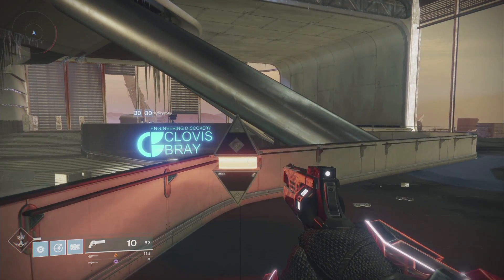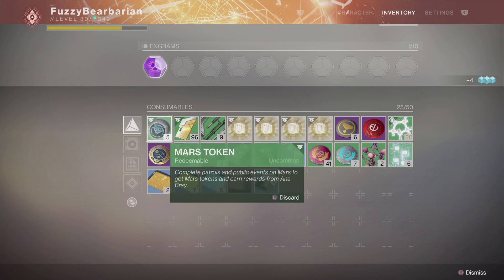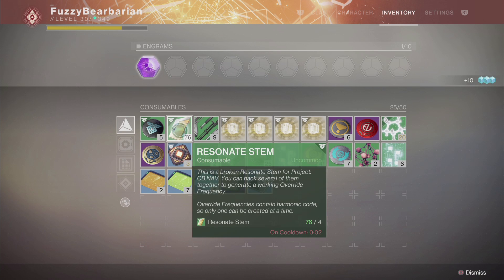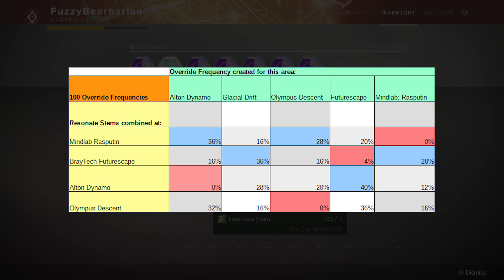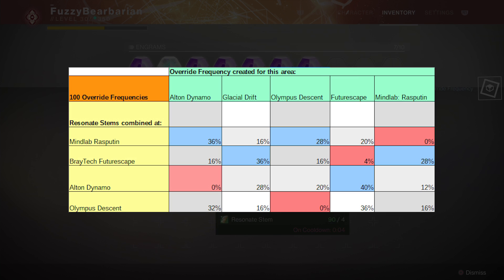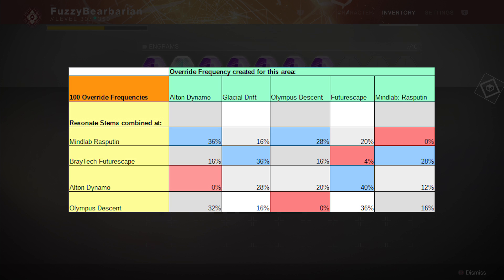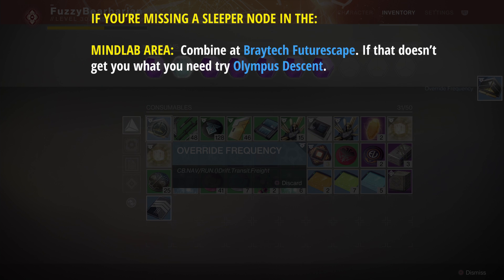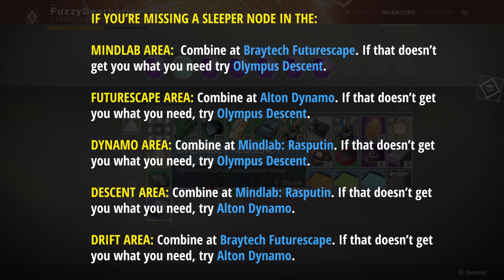DESTINY 2 - How to Get Less Duplicate Override Frequencies (Sleeper Nodes)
A video explaining how you can reduce your chance of getting duplicate sleeper nodes. It's still all RNG, but the guides in this video will definitely help you collect all 40 sleeper nodes faster than you otherwise might.

and mark the ones you get to help you keep track of them.

Here's a list of nodes (thanks to commenter Ricky Lamb):

1. Aurora.Mindlab.Supplies
2. Aurora.Mindlab.Observation
3. Descent.Cave.Runes
4. Descent.Cavern.Warsat
5. Descent.Chasm.Ledge
6. Drift.Checkpoint.Elevator
7. Drift.Flammable.Storage
8. Drift.Gatehouse.Catwalk
9. Drift.Service.Backend
10. Drift.Subterrane.Chasm
11. Drift.Subterrane.Cliffside
12. Drift.Transit.Foundation
13. Drift.Transit.Freight
14. Dynamo.Approach.Arche
15. Dynamo.Approach.Cavern
16. Dynamo.Approach.Tree
17. Dynamo.Control.Door
18. Dynamo.Coolant.Ventilation
19. Dynamo.Core.Brace
20. Dynamo.Core.Catwalk
21. Dynamo.Deck.Dampener
22. Dynamo.Observation.Core
23. Dynamo.Observation.Door
24. Dynamo.Observation.Valkyrie
25. Dynamo.Server.Heatshield
26. Dynamo.Server.Stairwell
27. Futurescape.Dock.Garage
28. Futurescape.Dock.Outpost
29. Futurescape.Dock.Silo
30. Futurescape.Plaza.Console
31. Futurescape.Plaza.Infestation
32. Futurescape.Reception.Overlook
33. Futurescape.Ridgeline.Waterfall
34. Futurescape.Terminus.Console
35. Futurescape.Transit.Service
36. Mindlab.Conveyor.Bridge
37. Mindlab.Conveyor.Junction
38. Mindlab.Elevator.Right
39. Mindlab.Overhang.Node
40. Mindlab.Elevator.Service